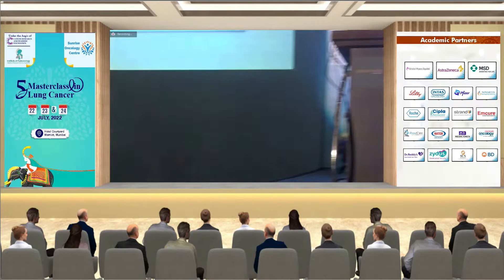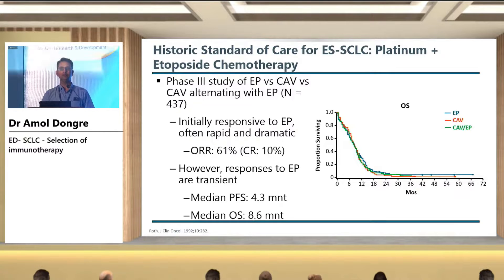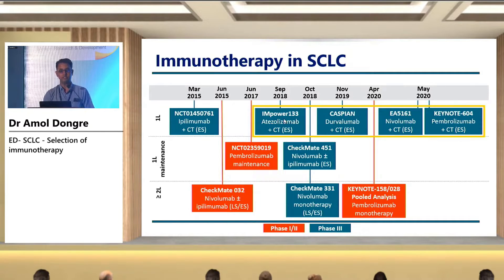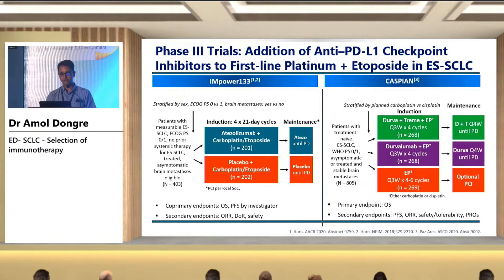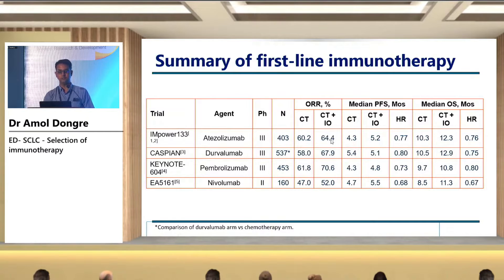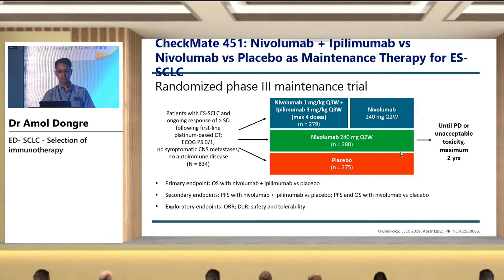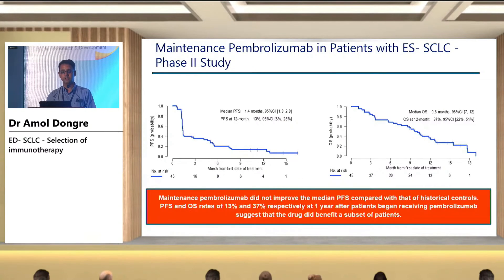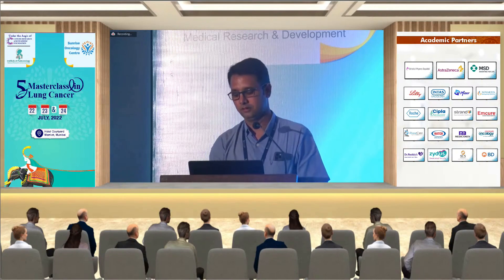Dr Amol Dongre - ED SCLC Selection of Immunotherapy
5th Master Class in Lung Cancer | Hall A Main Conference | 10:00 am - 02:00 PM - 24rd July 2022, Saturday | Hotel Courtyard Marriott, Mumbai.

Cancer Research And Statistic Foundation organized a hybrid conference "5th Master Class in Lung Cancer" with the support of "Institute of Pulmonology Medical Research & Development" & "Sunrise Oncology Centre".

Time: 10:00 am to 02:00 PM IST
Session: 5th Master Class in Lung Cancer